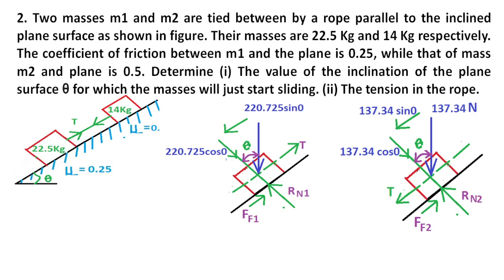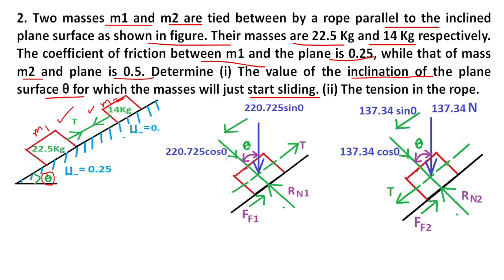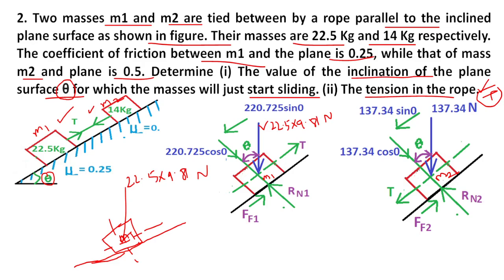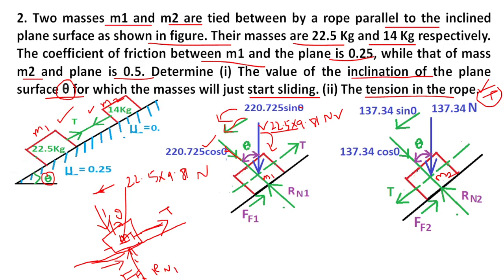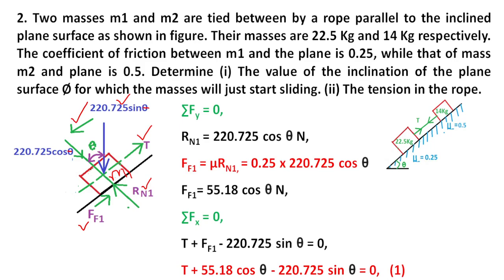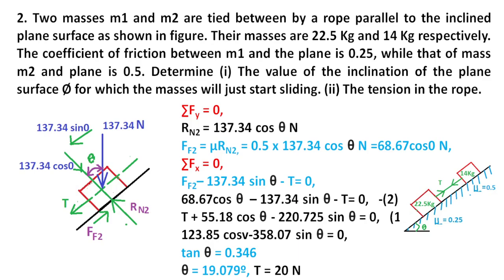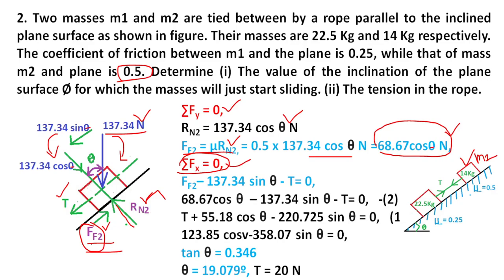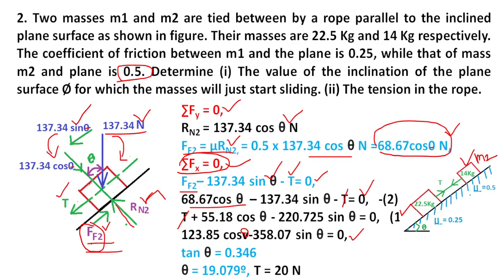Friction | Angle of friction | EM | Engineering Mechanics | Problem | block friction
∑Fy = 0,
RN1 = 220.725 cos θ N,
FF1 = µRN1, = 0.25 x 220.725 cos θ
FF1= 55.18 cos θ N,
∑Fx = 0,
T + FF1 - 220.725 sin θ = 0,
T + 55.18 cos θ - 220.725 sin θ = 0,   (1)